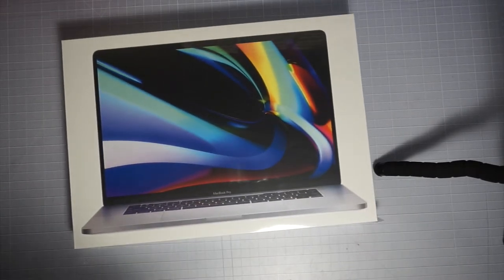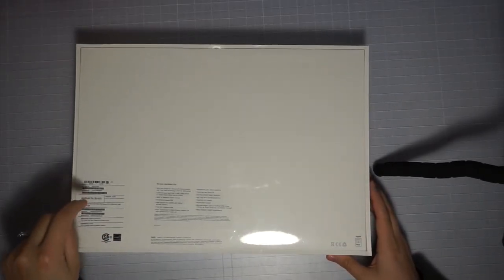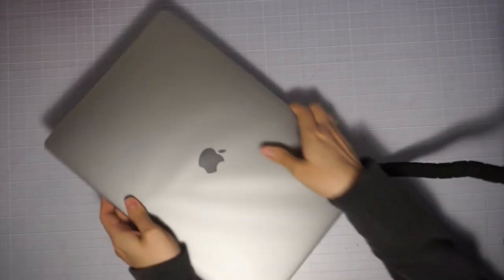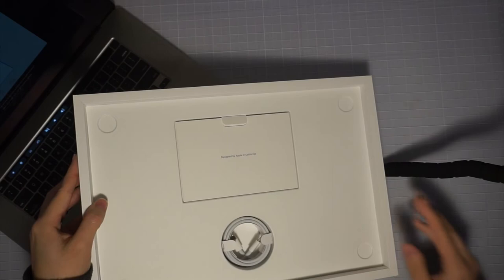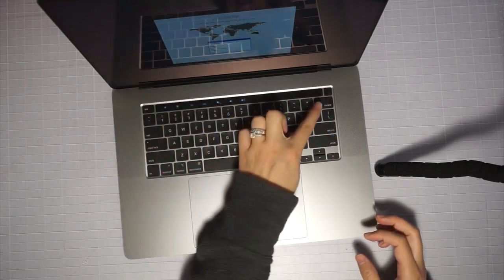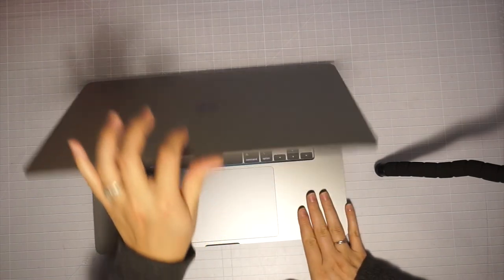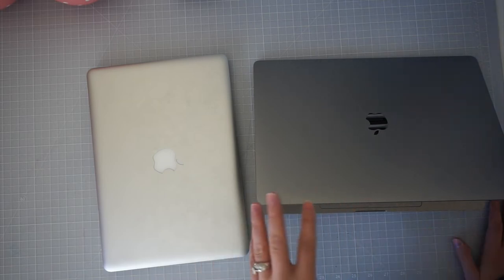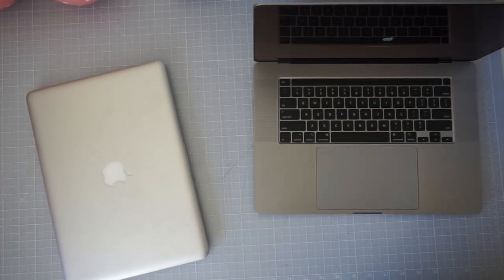16" MACBOOK PRO 2019 UNBOXING | MY HUSBAND'S SURPRISE GIFT FOR ME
Hey everyone! My husband surprised me with a MacBook Pro 2019 early for Christmas! This is the 16inch in space gray.
**USB C to SD Memory Card Reader
**16inch Macbook Pro

Hi! I'm Sami, happy wife to my high school sweetheart Johnny & proud mommy to our beautiful little girl, Olivia (age 4) and our newborn daughter Stella. We live in Austin, Texas.